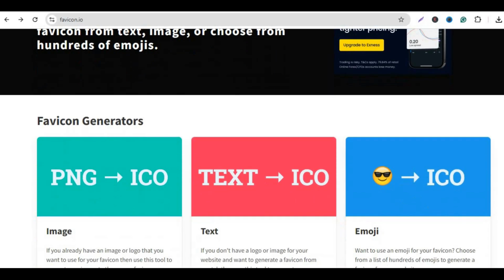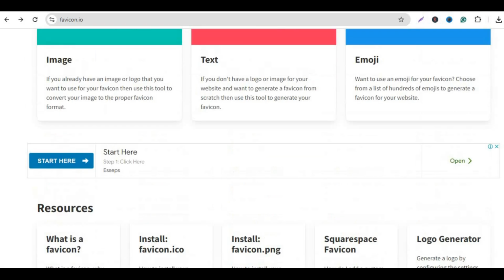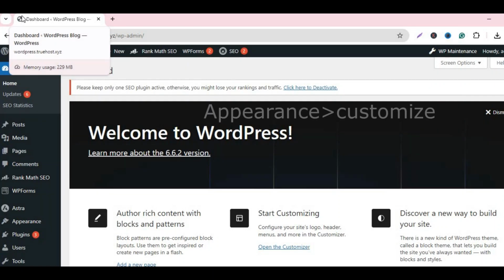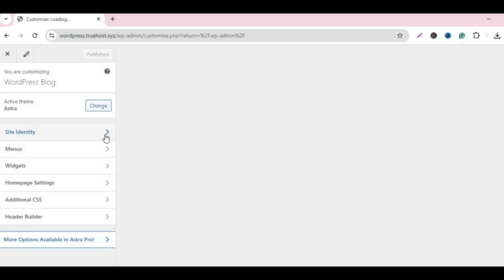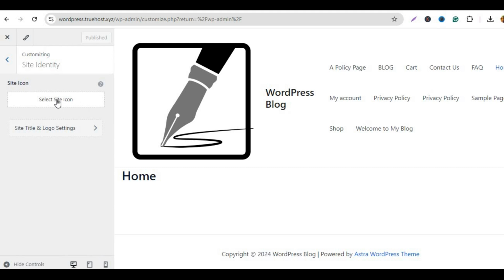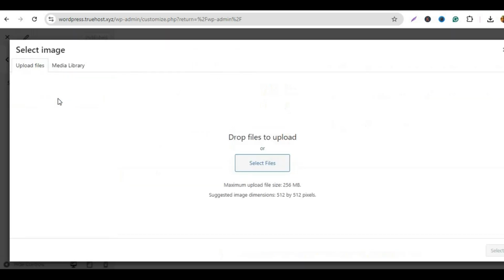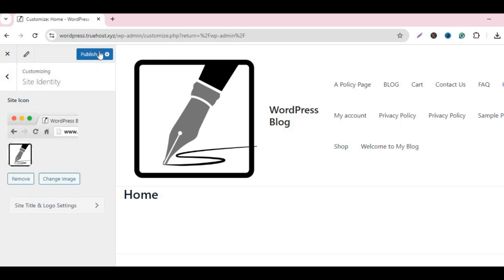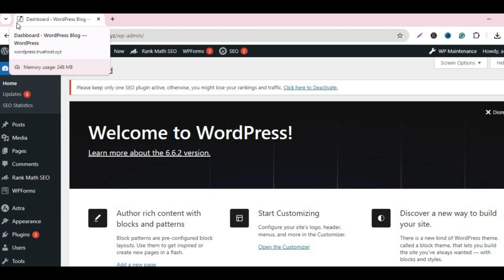How To Add A Favicon In WordPress Website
In this step-by-step tutorial, we’ll guide you through the process of adding a favicon to your WordPress site. A favicon is a small icon that represents your website in browser tabs, bookmarks, and more, helping to improve your site's branding.

In this video, you’ll learn:

1. What a favicon is and why it's important for your website.

2. How to create or upload your favicon image.

3. The easiest method to add a favicon using the WordPress Customizer.

Whether you're a beginner or an experienced WordPress user, this video will make the process simple and straightforward. By the end, you’ll have a professional-looking favicon that represents your brand and improves user experience.